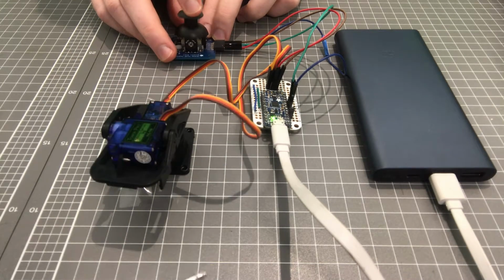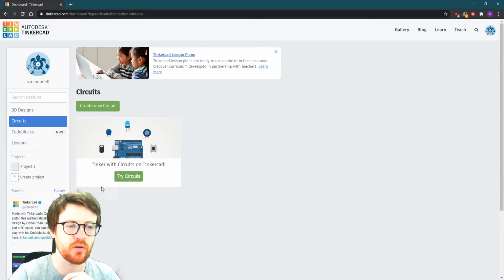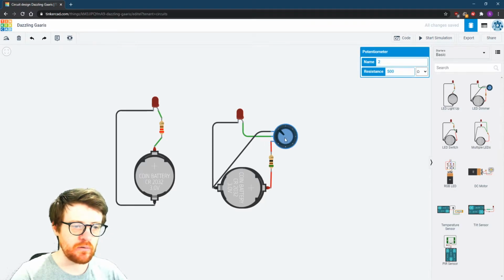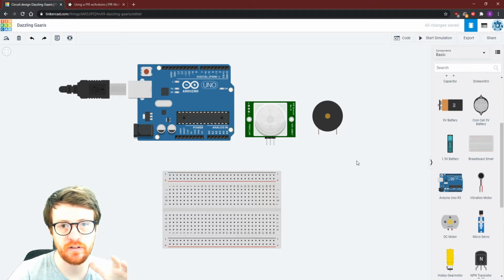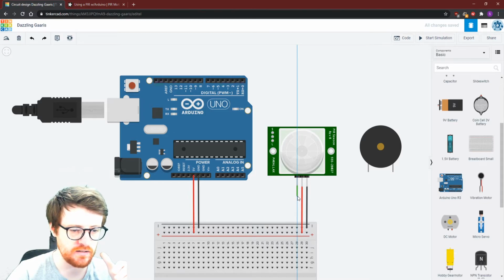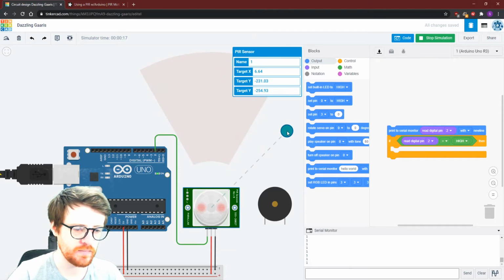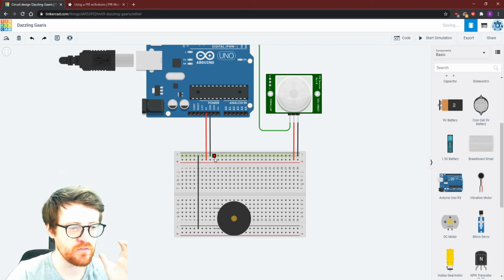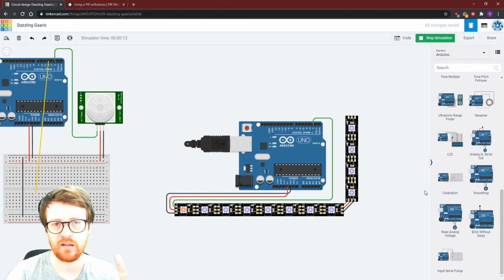Maker Space Online: Virtual Electronics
Join us online at our YPRL Facebook page each week as we showcase a different Maker Space skill. This week explore electronics through a virtual simulator by Tinkercad and learn how to create a motion activated alarm system.